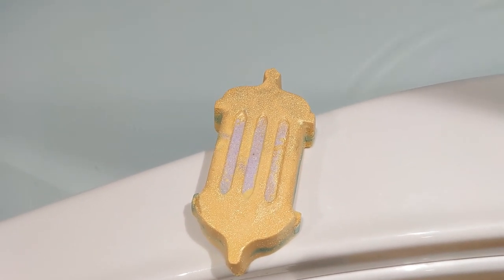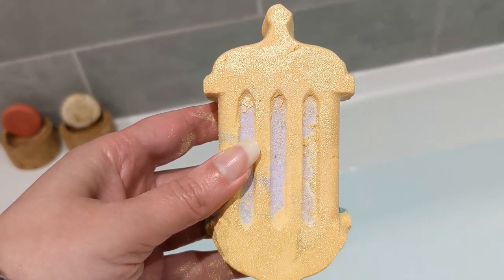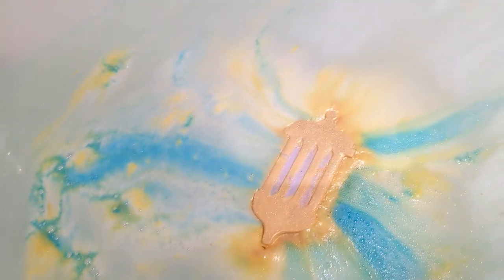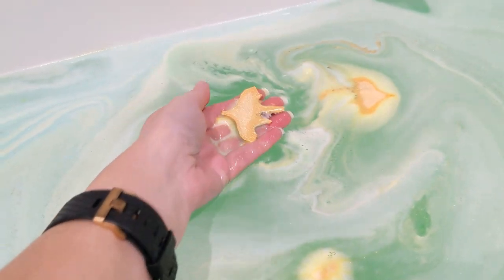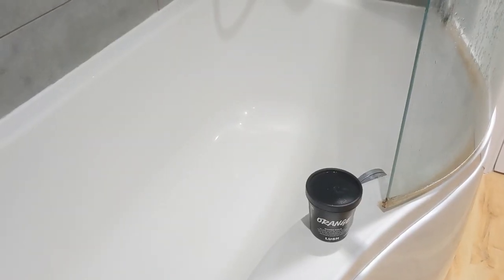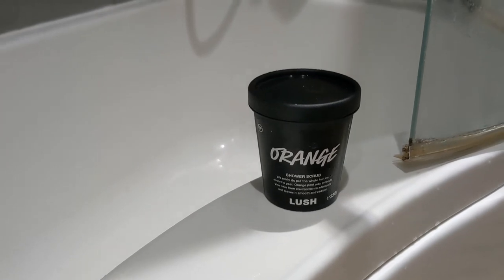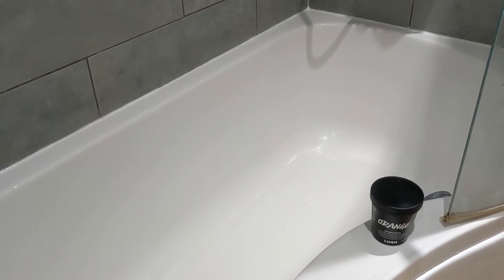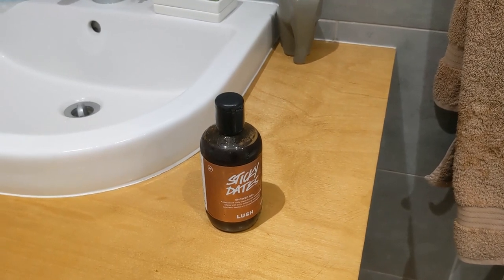LUSH 'LIGHT THE NIGHT' BATH BOMB/WORST BATH BOMB FOR ME SO FAR/EID 2022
HI AND WELCOME TO MY REVIEW AND DEMO OF THE 'LIGHT THE NIGHT' BATH BOMB FROM LUSH TO CELEBRATE EID.

THE SCENT  REALLY WASN'T FOR ME BUT THAT IS MY PERSONAL TASTE. THE BATH ART WAS BEAUTIFUL THOUGH!

LET ME KNOW IF YOU HAVE TRIED IT YET AS IT IS SO INTERESTING GETTING DIFFERENT OPINIONS.
LINK TO THE ITEM IS BELOW;
Music used is 108 - Chris Burrink - Confidence